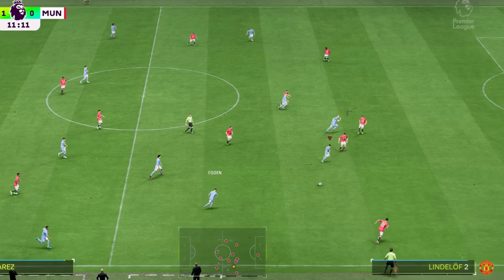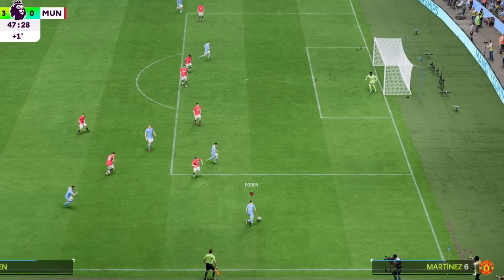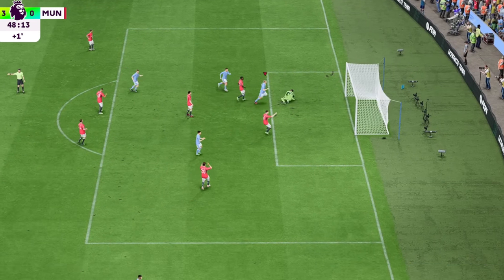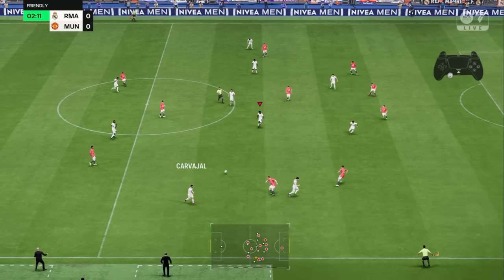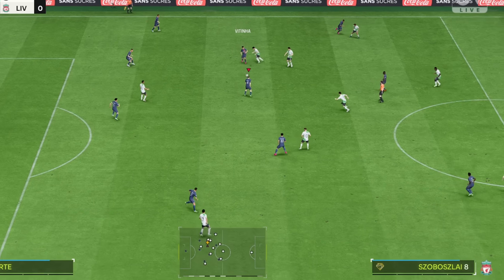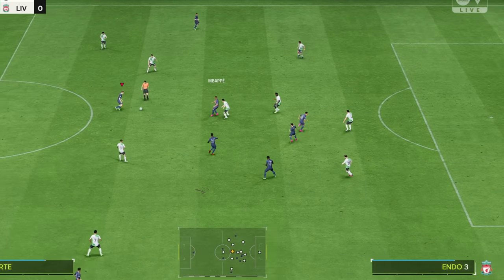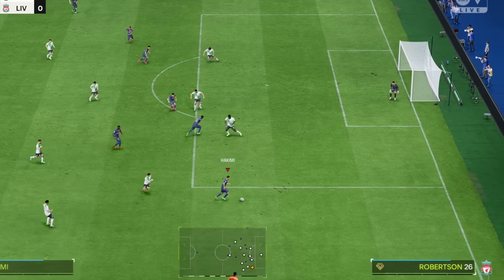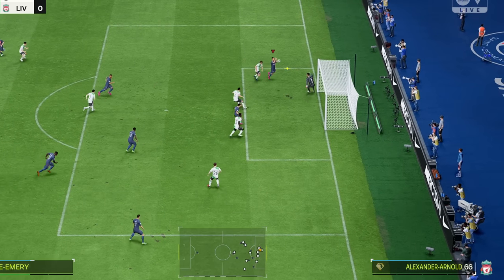FC 24 PRECISION PASSING TUTORIAL - THIS IS THE BIGGEST GAMEPLAY GAME CHANGER in EA FC 24!!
EA FC 24 Precision Pass Tutorial
Use 'ovvy' for Big Discounts